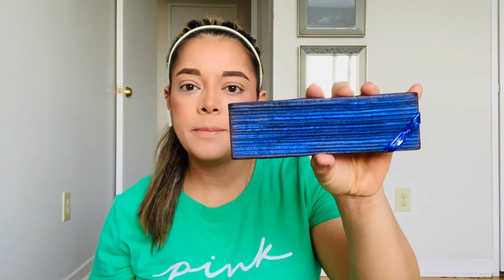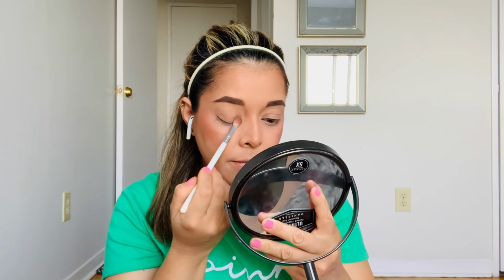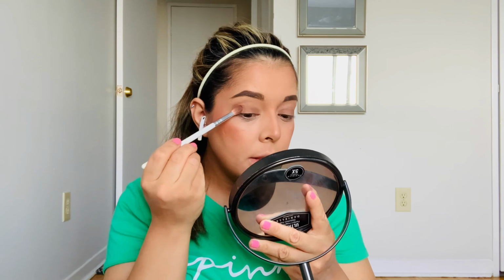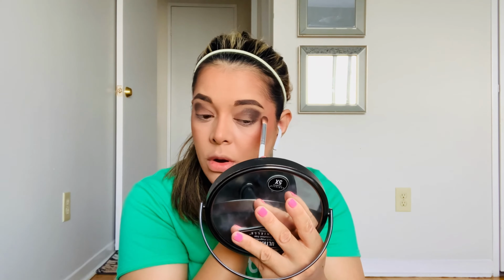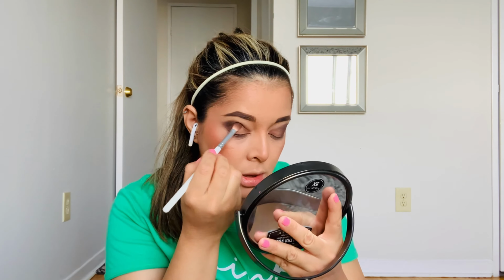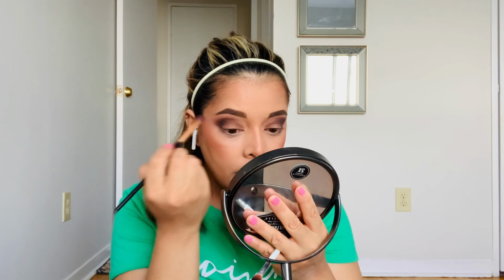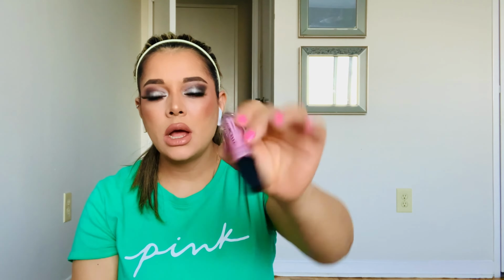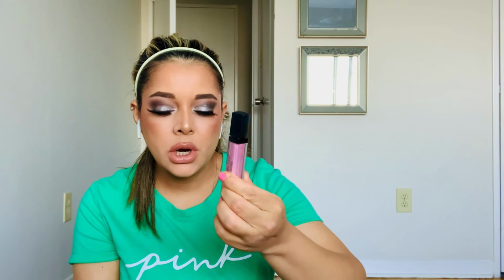Kylie Jenner Inspired Makeup Look | Glam & Gorgeous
Get ready with me as I recreate a stunning Kylie Jenner inspired makeup look! 💄✨ From bold lips to flawless skin, I’ll be sharing all the steps to achieve this glamorous, Kardashian-inspired beauty. If you love Kylie’s signature style, this tutorial is for you!